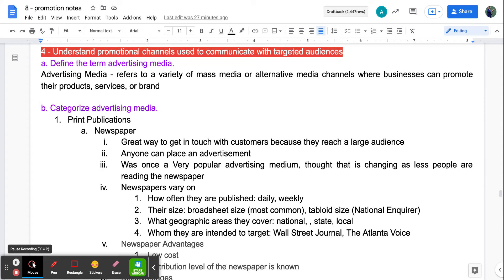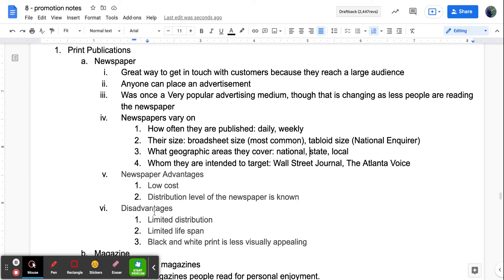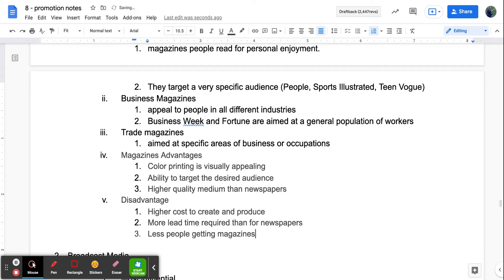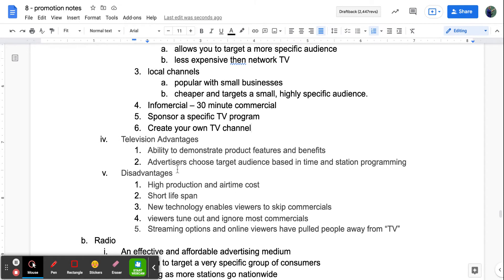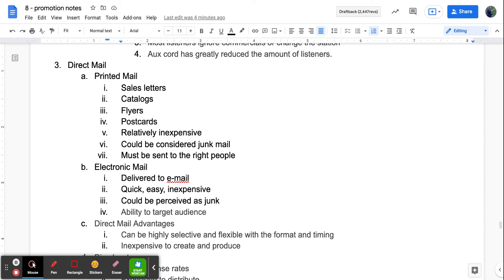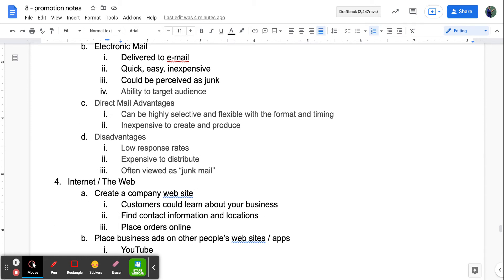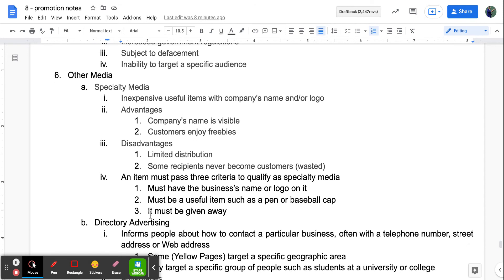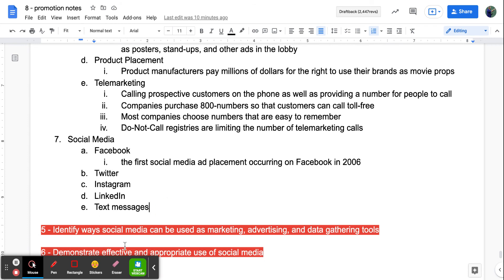Promotion 8.4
OP2
Understand promotional channels used to communicate with targeted audiences